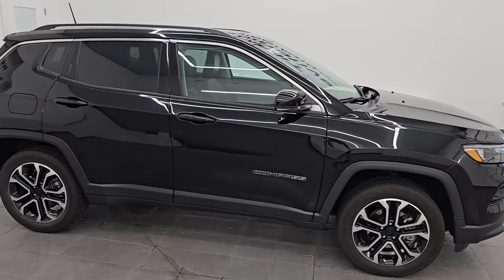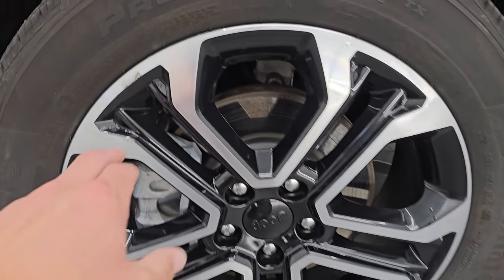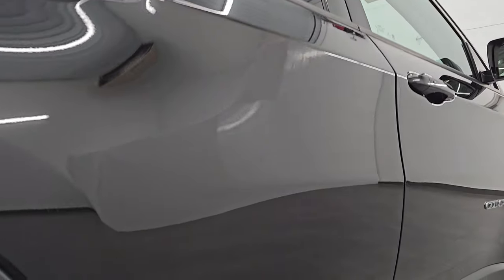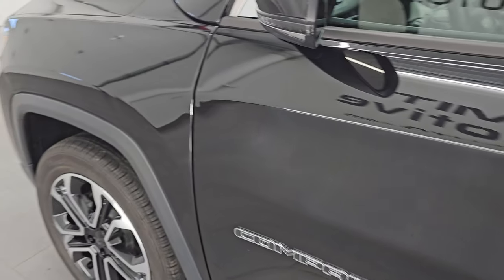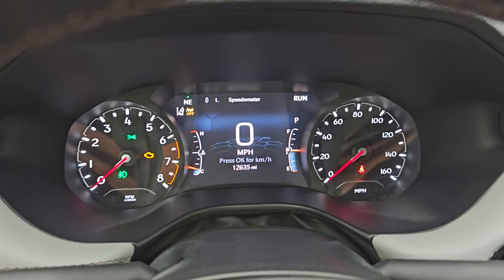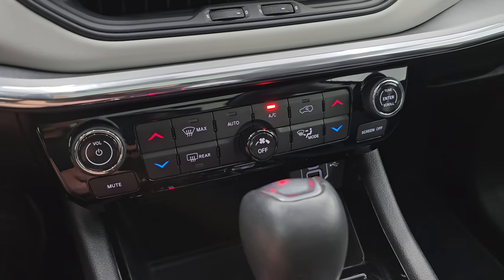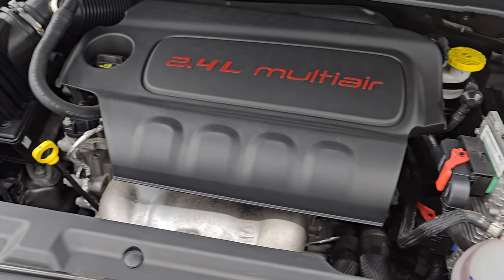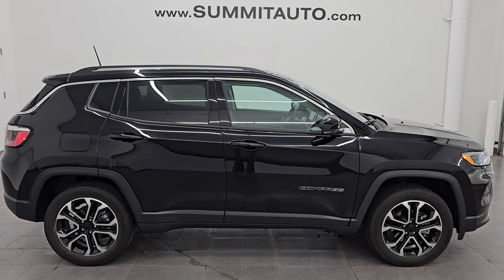2022 JEEP COMPASS LIMITED 4X4 LOADED UP IN DIAMOND BLACK CRYSTAL METALLIC WALKAROUND 14609Z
This 2022 JEEP COMPASS LIMITED 4X4 IN DIAMOND BLACK CRYSTAL METALLIC FOR SALE IN FOND DU LAC OSHKOSH WISCONSIN 54935 is the vehicle we did walk around review of today.

Thank you for checking out this video of this 2022 JEEP COMPASS LIMITED 4X4 IN DIAMOND BLACK CRYSTAL METALLIC FOR SALE IN FOND DU LAC OSHKOSH WISCONSIN 54935

STOCK: 14609Z
PRICE: $26,999
MILES: 12,550
MAKE: JEEP
MODEL: COMPASS
VIN: 3C4NJDCB4NT129036
LOCATION: FOND DU LAC OSHKOSH WISCONSIN, 54937 TRUCKS ON 41

1 OWNER! CLEAN TITLE HISTORY! CLEAN CARFAX!* 2.4 Liter DOHC I4 Engine, 180 Horsepower* Limited Package* Automatic Transmission Center Console Shifter* 9-Speed Automatic Transmission* Push Button 4WD Lock Feature* Selec-Terrain With Auto/Snow/Sand/Mud Selectable Terrain Settings* Power Panoramic Vista Roof Sunroof Moonroof Sun Roof Moon Roof* Reverse Backup Camera Rearview Camera* Adaptive Speed Control Cruise Control* Blind Spot Monitoring with Rear Cross-Path Detection* Forward Collision Warning System* Lane Departure Warning with Lane Keep Assist* Start / Stop Technology Start/Stop* Power Driver's Seat* Dual Heated Seats* Non Smoker* Black Ebony Leather Seats* Bucket Seats* 2nd Row Bench Seating* Power Mirrors with Built-in Directional Signals* Heated Power Mirrors with Blindspot Indicators* Electronic Stability Control Traction Control ESC* Continental Contiprocontact P225/55 R18 Tires* Painted and Polished Aluminum Rims Premium Wheels* Four Wheel Disc Brakes* Fog Lights* HID High Intensity Discharge Headlights* LED Running Lights* Roof Rack Rails* Blind Spot and Cross Path Detection System* Easy Fuel Capless Fuel Fill* Chrome Trimmed Grill* 10.1" Uconnect 5 Touchscreen Radio* AM / FM Radio Tuner* Sirius/XM Satellite Radio Capabilities Sirius / XM* 7-Inch Multi-View Display* Alpine Premium Audio Sound System* U Connect Hands Free Bluetooth Hands-Free Phone System Blue Tooth* Android Auto Compatible* Apple Car Play Compatible* USB C Jack* USB Jack Portable Audio Connection* Enter-N-Go System Keyless Entry System* Keyless Entry with Factory Remote Start* Push Button Start* Heated Windshield Wiper De-Icer* Manual Raise Rear Gate* Rear Window Defroster* Adjustable Height Seatbelts* Driver and Passenger Front Air Bags* L.A.T.C.H. Child Safety System* Side Curtain Air Bags SRS Safety Restraint System* 2nd Row Power Windows* Heated Steering Wheel Multi-Function Steering Wheel Controls* Compass, Outside Temperature Display and Mileage Display* Dual Multi-Zone Climate Control* Fold Down Rear Seats* Factory Floormats* Black Dash and Door Trim* Air Conditioning AC* Cruise Control* Power Locks* Power Windows* Automatic Headlights Autolamp* Tilt/Telescope Steering Wheel* 3 Year / 36,000 Mile Remaining Factory Bumper to Bumper Warranty, Whichever comes first* 5 Year / 60,000 Mile Remaining Powertrain Factory Warranty, Whichever comes first* Diamond Black Crystal PearlcoatONE OWNER! CLEAN AUTOCHECK! Very very clean inside and out! This is one of the sharpest 2022 Jeep Compass suvs we have ever had on our lot! Make your move before this super clean 4wd is gone!*